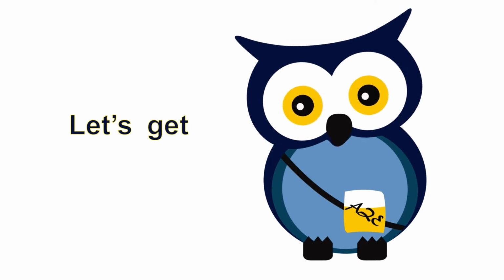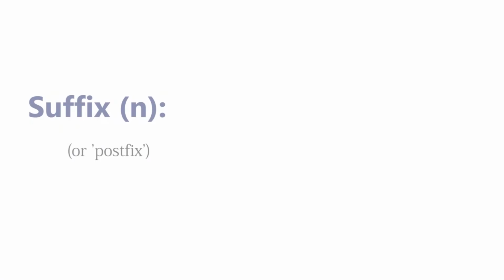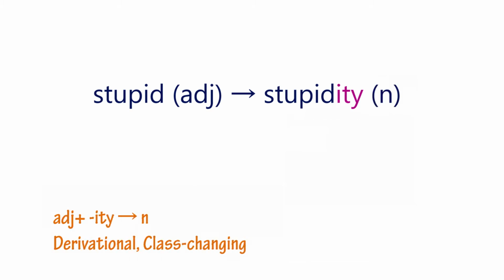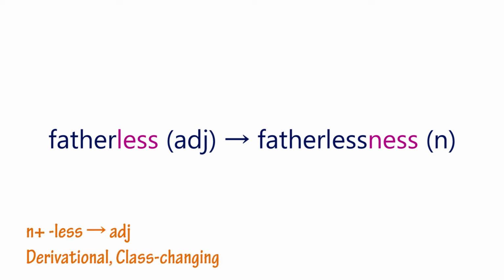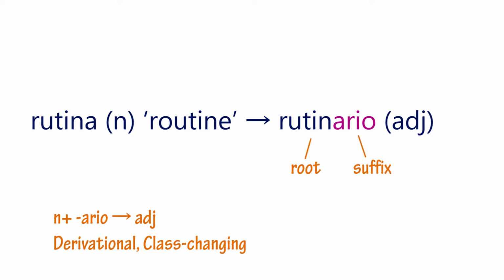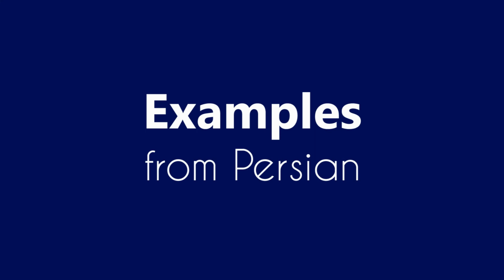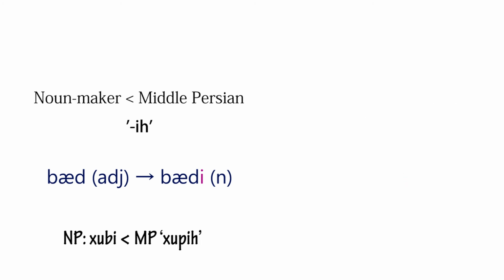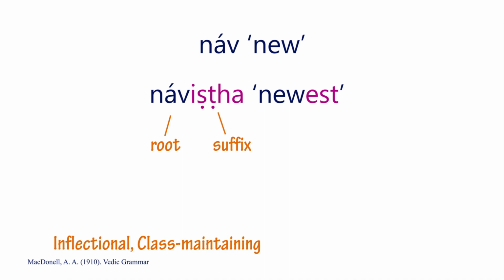Suffix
Among the most common building blocks of words in many languages are ‘suffixes’, as introduced in this video with examples from several languages.

• Like my Facebook page ‘Aze Linguistics’.

Sound (including ‘Game Plan’ by Bad Snacks; ‘Venetian’ by Density & Time; ‘Dark Matter’ by Chasms).